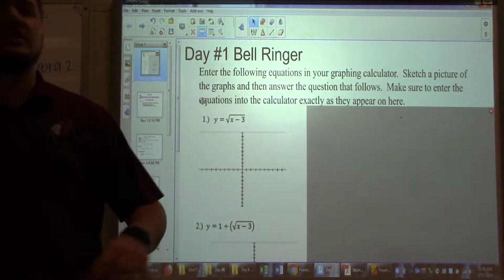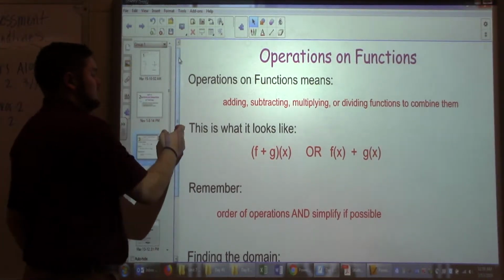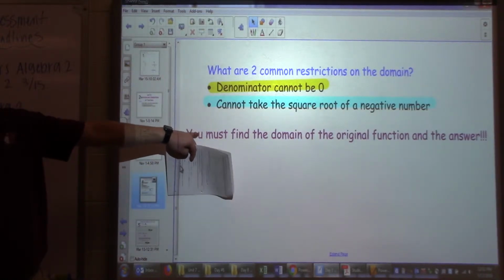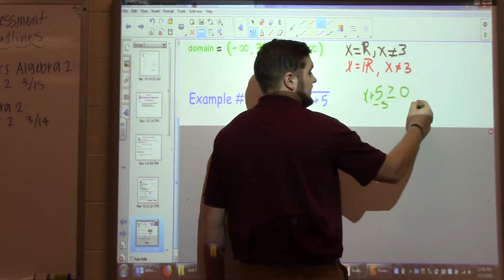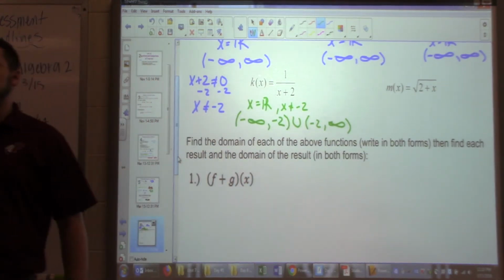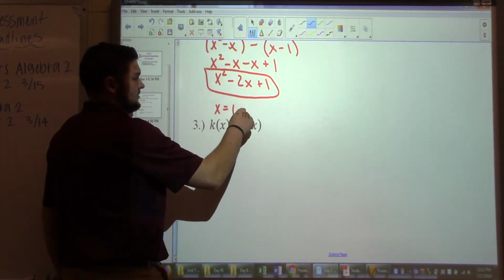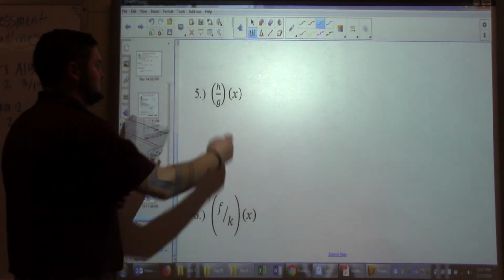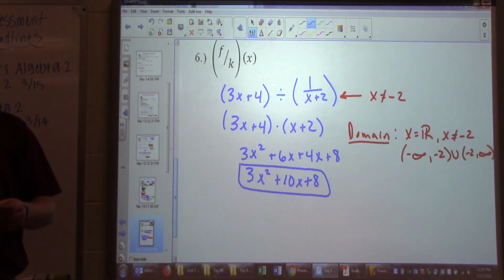Unit 4 Composite Functions Day 1 Operations and Domain